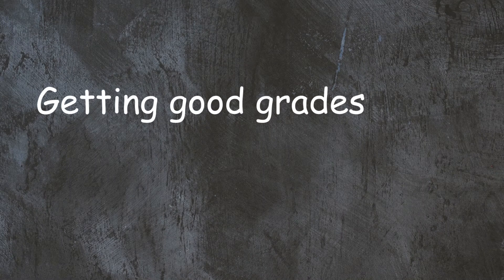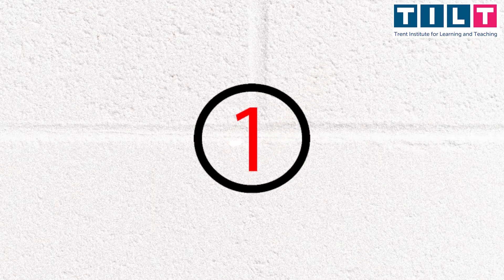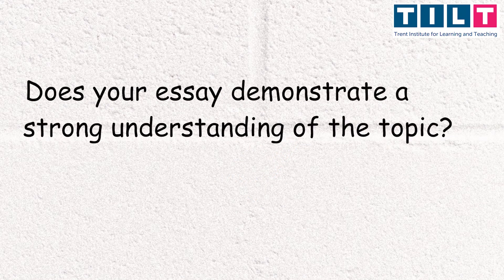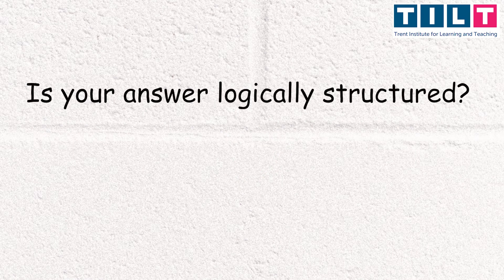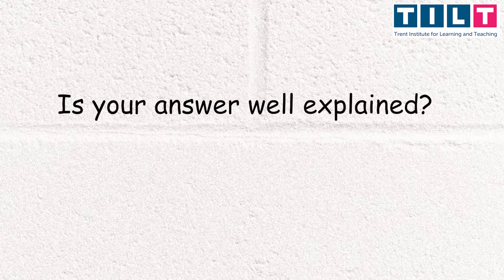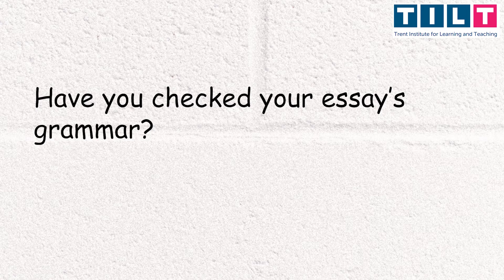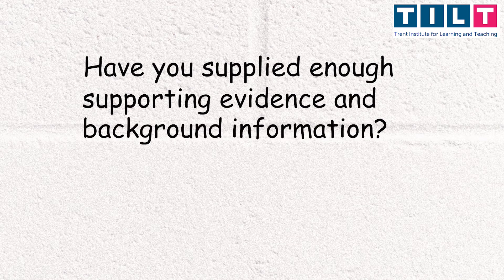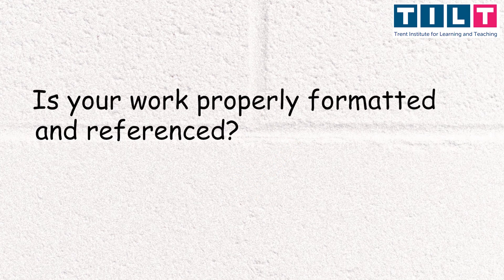History essay skills 7: Getting good grades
This video provides a checklist that you might want to work through once you have created a first draft for your essay.  It goes through a series of key points to consider before creating a final draft.